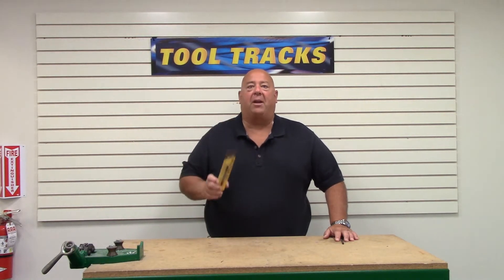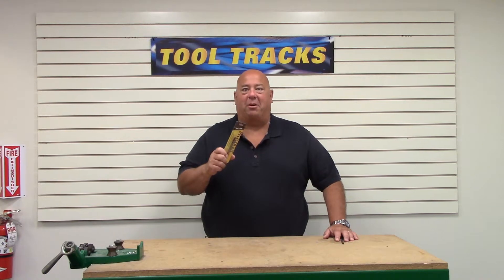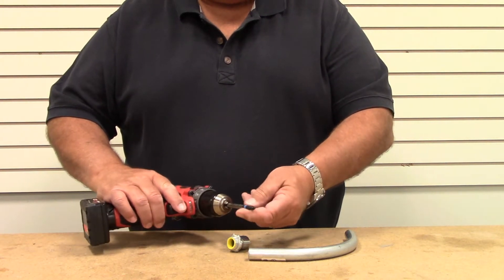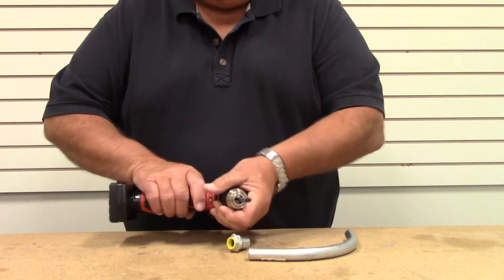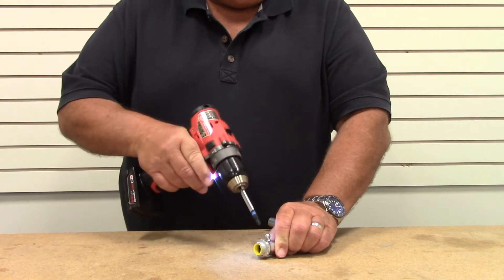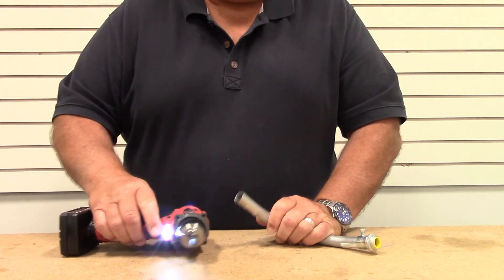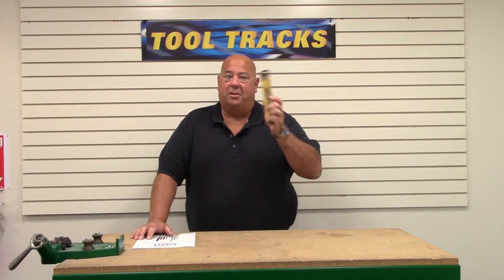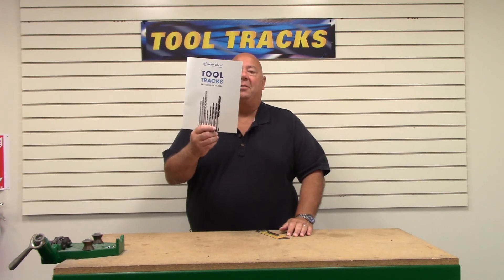Tony the Tool Man - Rack-a-Tiers Reaming Bit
Tony the Tool Man presents the Rack-a-Tiers Reaming Bit!